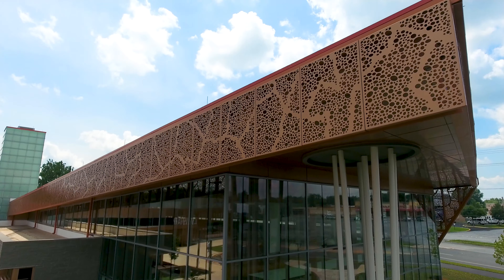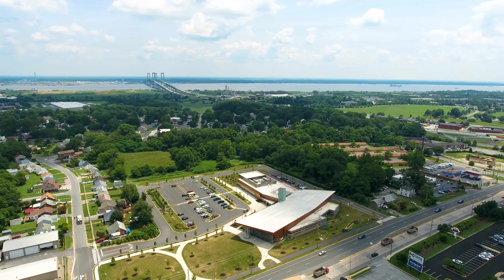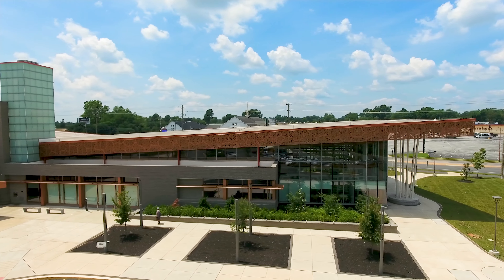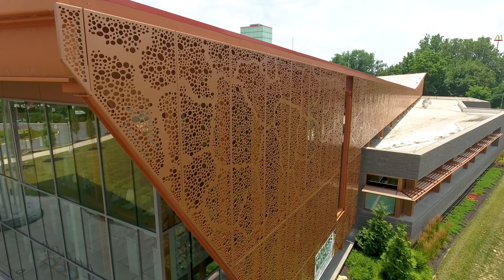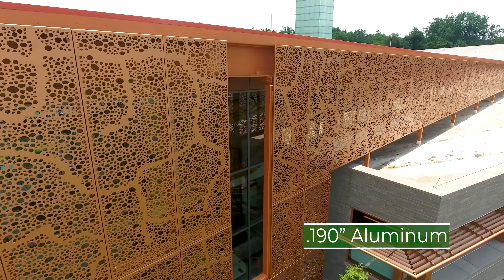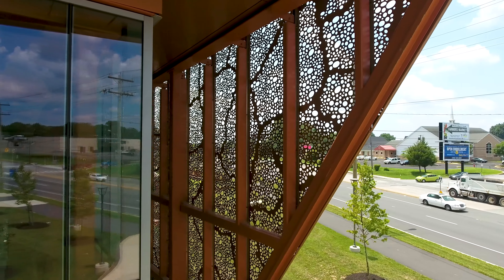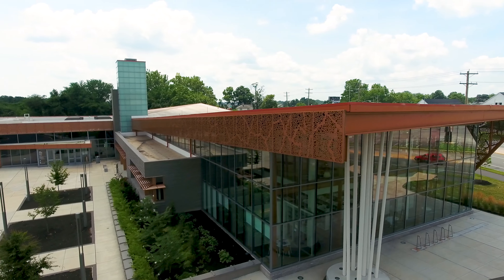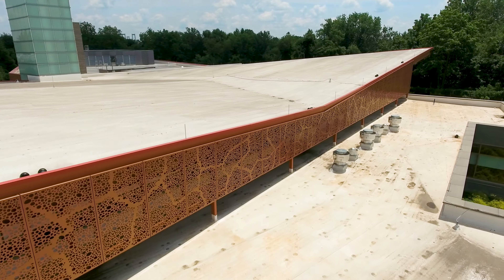▶ Perforated Metal Cladding - Architectural Sheet Metal Work - H-CLAD Mounting System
A 21st century library and innovation center was designed to revitalize one of the most underserved communities in the state of Delaware. The bold and welcoming design transforms the area into a “must-visit” destination for community members. Perkins and Will called upon Hendrick to manufacture the building’s iconic, perforated metal panels – meant to symbolize “The Big Tree” that locals used to gather beneath.

The .190" thick aluminum cladding features a modified “austin” pattern with each panel comprising of a unique hole arrangement. Concealed fasteners and Hendrick’s H-CLAD medium duty mounting system secure the panels to the sub-framing. The panels are finished with a high-performance, 70% PVDF coating in cinna-gold dust to protect the building from environmental stresses.

Hendrick offers easy-to-specify standard products for interior and exterior applications, as well as custom engineered metal solutions limited only by your imagination.